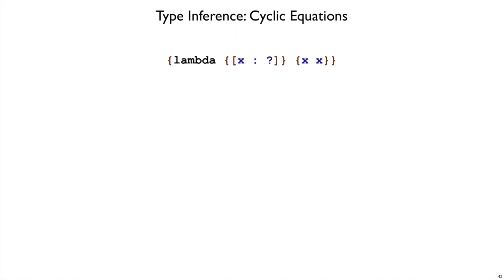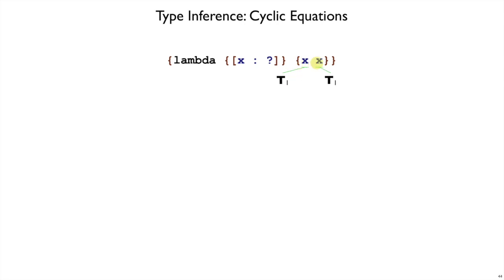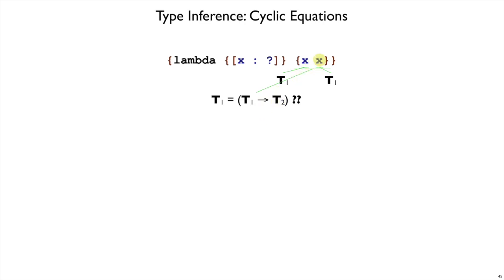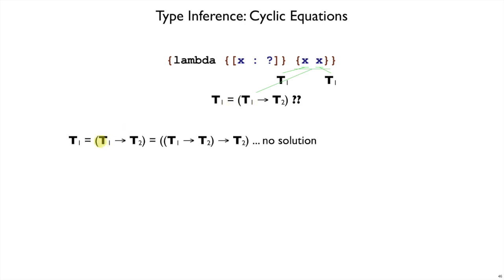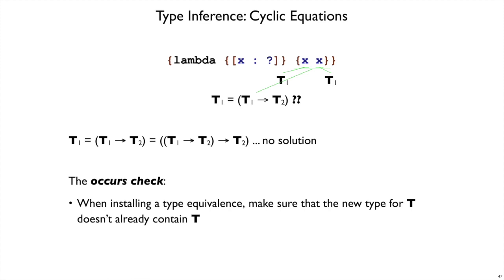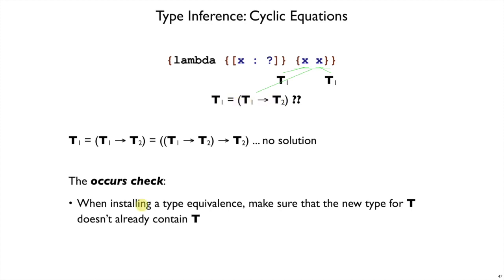Plait Inference 4 - occurs check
Type inference needs to avoid creating cyclic type equivalences, which could otherwise happen for expressions that have no type.